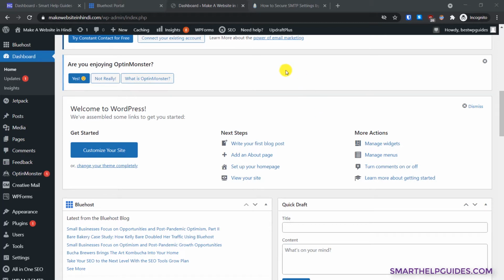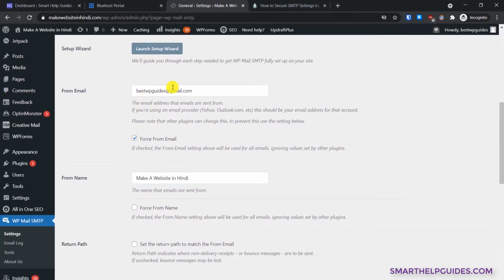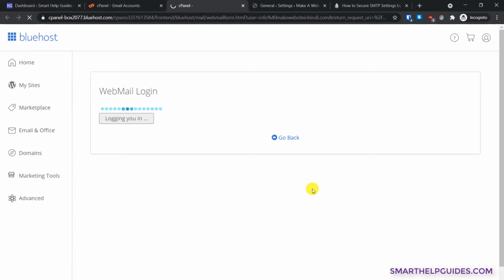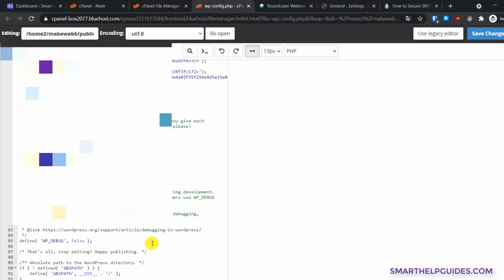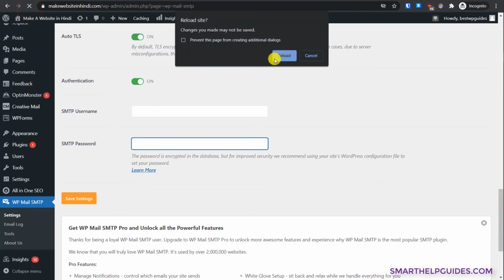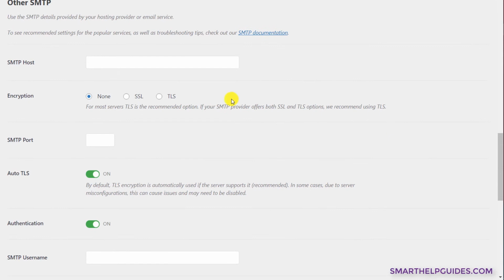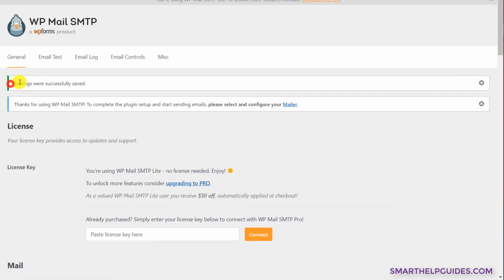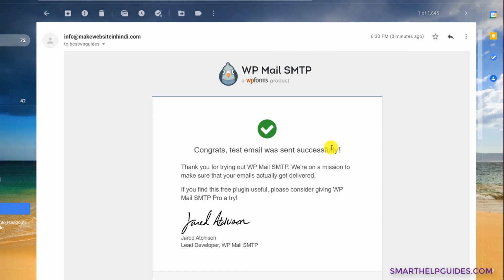[2021] How to send emails with WP Mail SMTP from Wordpress Website for Bluehost Hosting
If you are having trouble sending email from your wordpress website. You can watch this tutorial to learn how to use smtp plugin to send emails from your wordpress website. This tutorial is specifically for bluehost users though the same principal can be applied to any wordpress website.

This will be help you infixing all errors related to email not sending as well improve your email delivery which means less emails will go to spam.

Bluehost backup wordpress tutorial coming soon.

Index:
0:00 Intro & Explanation
0:30 How to Install WP mail smtp plugin
12:24 Create new custom email from bluehost website
3:06 Add a constant smtp password in wp-config.php file
4:50 Configure smtp plugin settings
7:24 Send test email